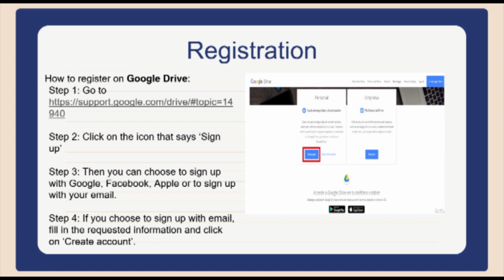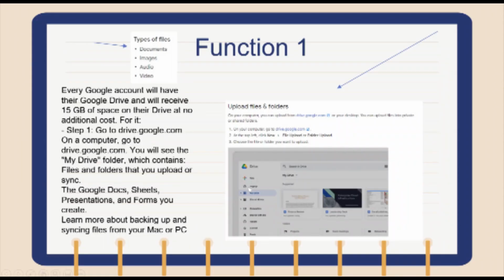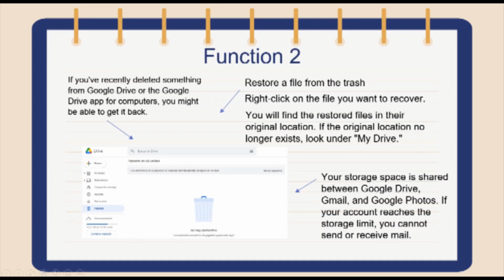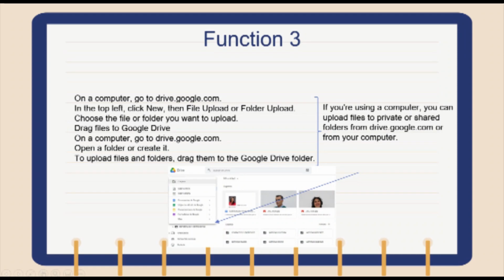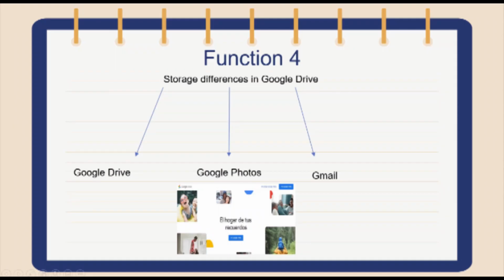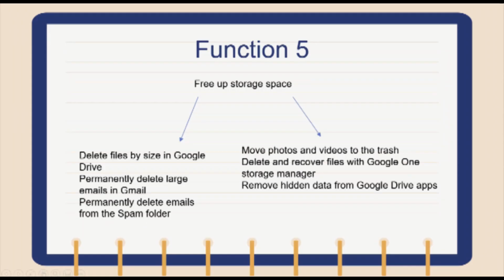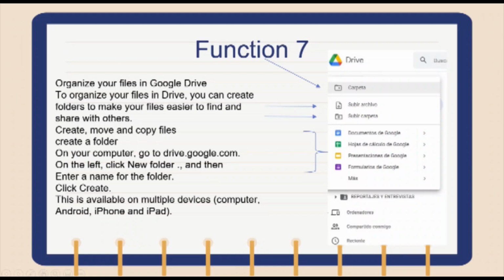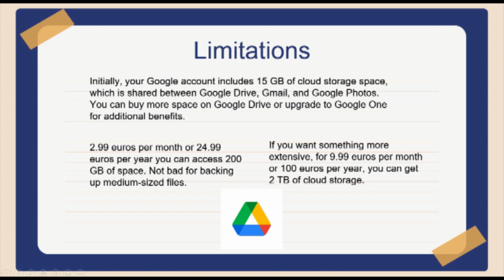WEB 2.0 Tools - How to make educational materials with Google Drive